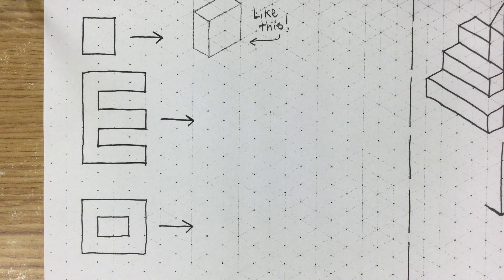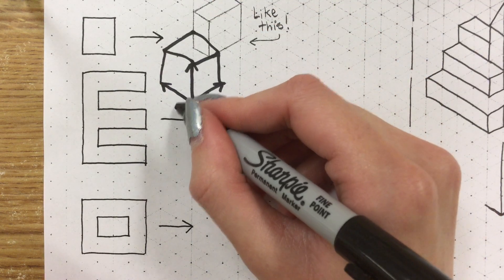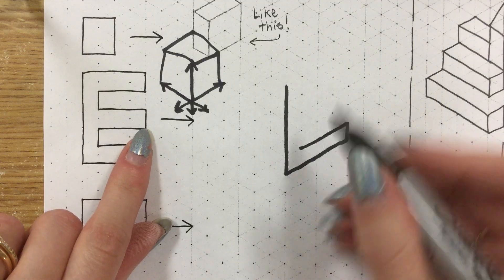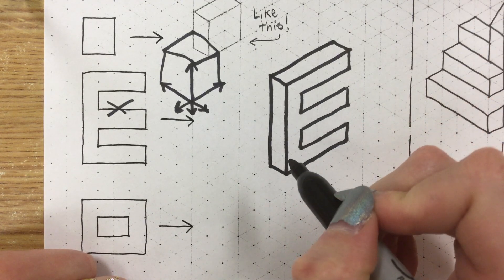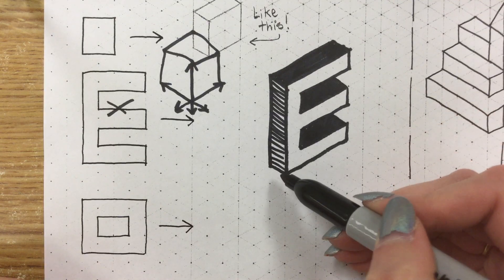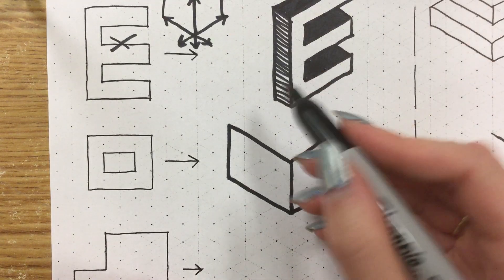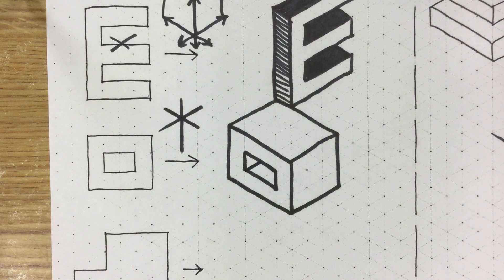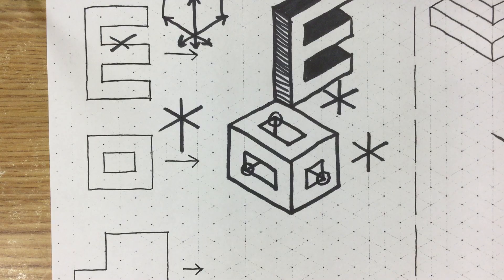Isometric Drawing Tutorial: Complex Shapes and Holes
This isometric drawing tutorial shows how to draw simple shapes and holes or windows.

Please comment your questions or future video suggestions below!